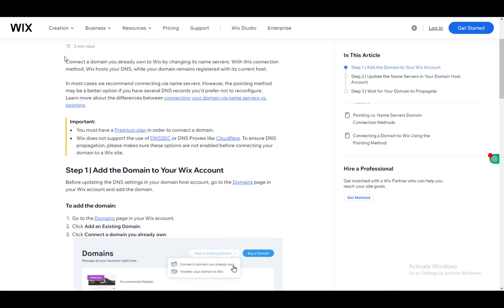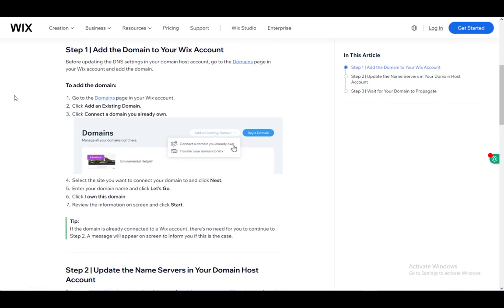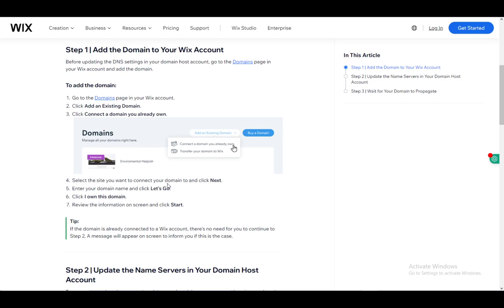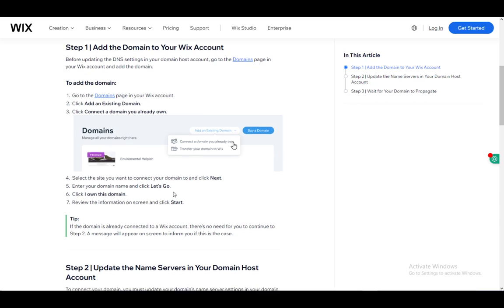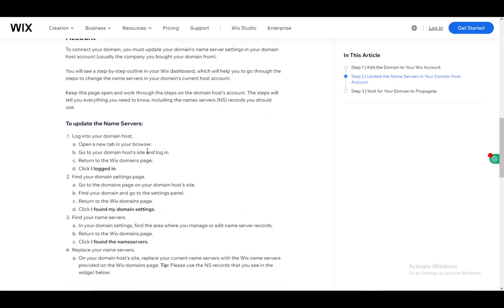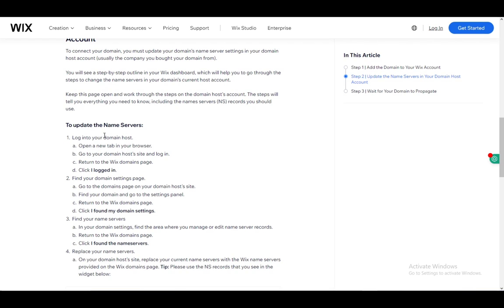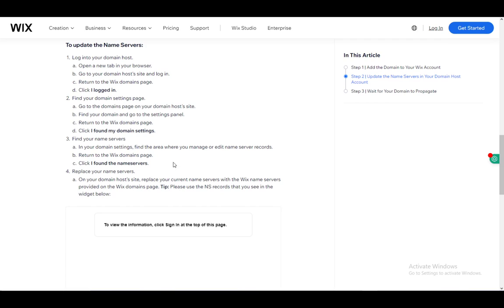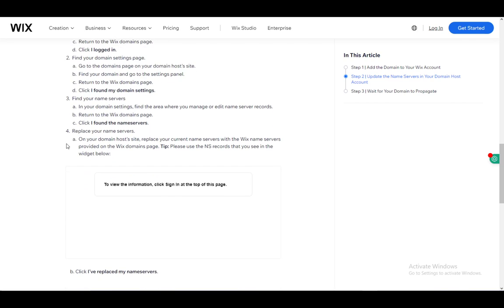How To Host Wix Website On Hostinger Tutorial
Today we talk about host wix website on hostinger,hostinger website builder,hostinger tutorial,wix tutorial